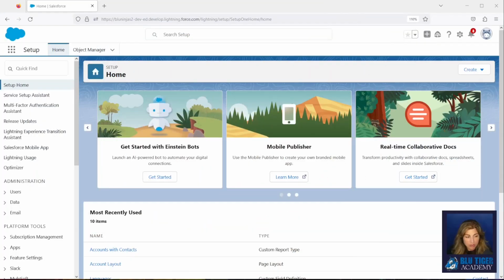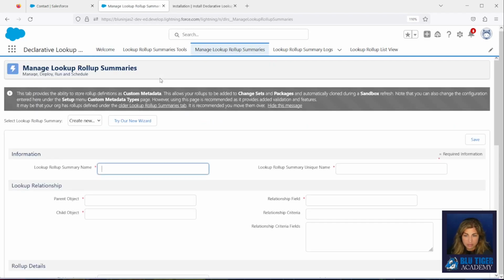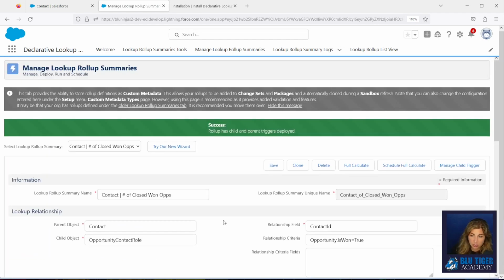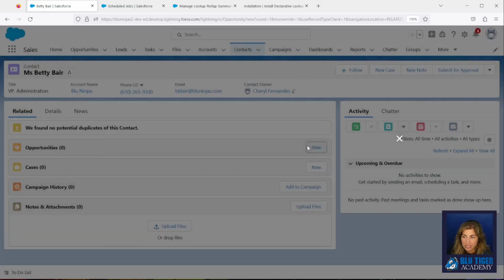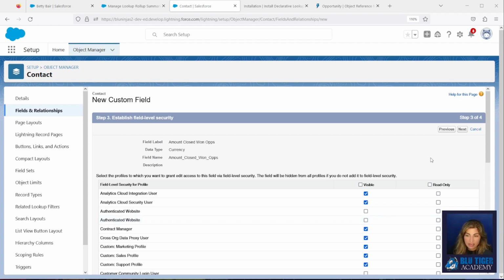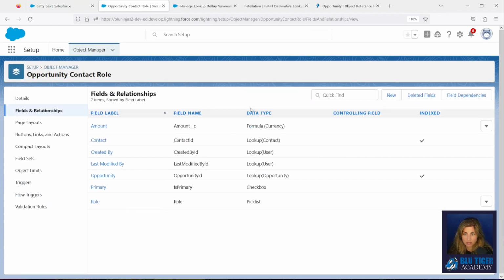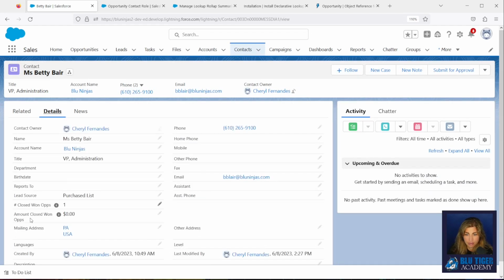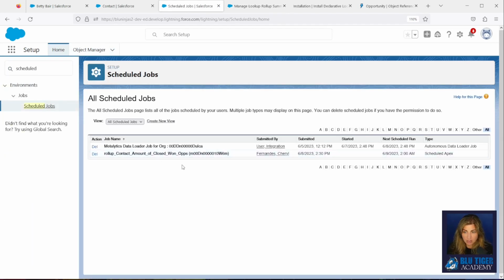Quick Start Guide for Setting Up Declarative Lookup Rollup Summaries in Salesforce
Declarative Roll-Up Summaries (DLRS) is one of the most powerful tools every Salesforce org should have installed. It is free, open source and keeps getting better and better.

In this video, we will show you how to install DLRS and setup your first roll up in minutes. We show you how to create a field on the Contact that will show the # of closed won opportunities the Contact was related to via the Opportunity Contact Role record.

Here are some of DLRS's capabilities to make you look like a salesforceadmin hero

1. Rollup Data: You can easily roll up and display aggregated data from child records to parent records. For example, you can calculate the total revenue from the current year from all related opportunities and display it on the account record, providing a comprehensive overview of the account's financial performance.

2. Counting Records: DLRS enables you to count the number of related records and display the count on a parent record. For instance, you can track the number of cases associated with an account, giving you insights into the account's support and service history.

3. Calculating Averages: You can leverage DLRS to calculate averages from child records and surface the average value on the parent record. For example, you can determine the average rating of all associated customer reviews and display it on the parent record.

4. Finding Minimum and Maximum Values: DRS enables you to identify the minimum and maximum values from child records and display them on the parent record. This can be helpful when tracking important metrics like the minimum and maximum order value for an account.

5. Summarizing Custom Metrics: If you have custom metrics or key performance indicators that need to be calculated and displayed on a parent record, DLRS can handle the aggregation and presentation of these metrics. This allows you to have real-time insights into important data points without relying on creating reports.

6. Building Hierarchical Rollups: DLRS allows you to perform rollup calculations across multiple levels in a hierarchy. For example, you can calculate and display the total revenue for a parent account, including all child accounts and their associated opportunities.

0:00 Intro
1:22 Install DLRS Package
2:52 Create New Field for Rollup on Contact
4:18 Create Rollup in DLRS for Closed Won Opps
8:25 Trigger Update to Existing Records
9:05 How to View Apex Jobs
9:36 How to Schedule a Rollup to run
10:30 How to View Scheduled Jobs
12:26 Create Another Rollup
12:56 Create Formula Field for Amount on Opportunity Contact Role object
14:20 Create New Field for Rollup on Contact
15:39 Create Rollup for Amount Closed Won Opps
17:33 Add Filter to Rollups to Show Closed Won Opps for This Year
19:05 Use Developer Console to Query Opportunity Contact Role Record
20:42 Update Rollup to have Year Filter
21:57 DLRS is only triggered when Child Record is modified
25:12 Wrap-up